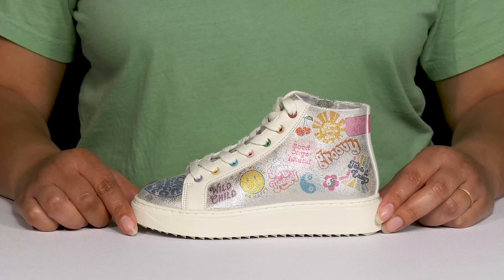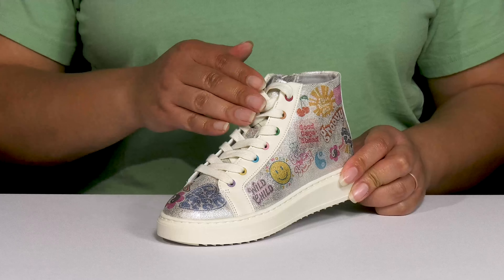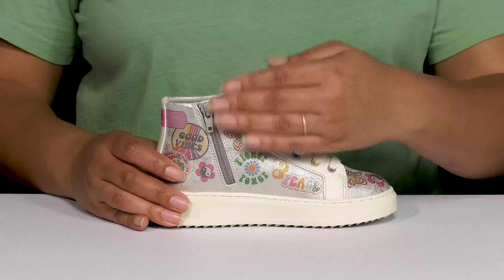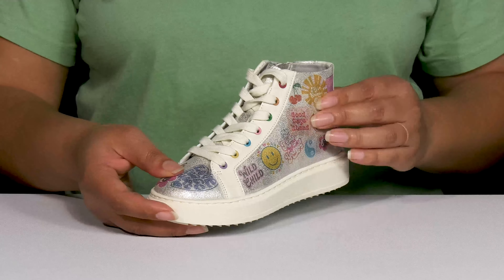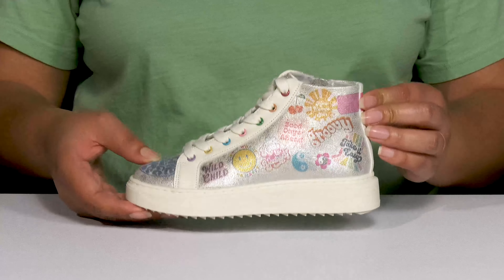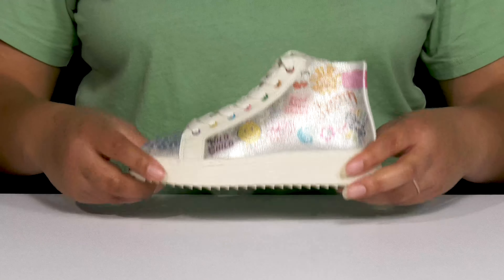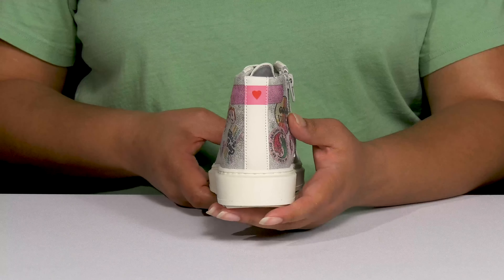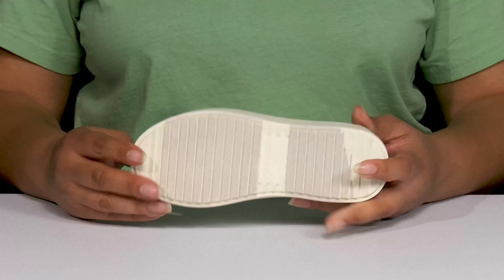Steve Madden Kids Chipper (Little Kid/Big Kid) SKU: 9906845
Amp up your kid's everyday look by opting for the super cool and comfy Steve Madden® Kids Chipper sneakers.
Synthetic upper.
Breathable textile lining with a cushioned footbed.
Traditional lace-up closure with side zipper entry.
Round toe silhouette.
Sparkling upper with colorful graphic details.
Chunky cardboard midsole.
Flexible TPR outsole.
Imported.